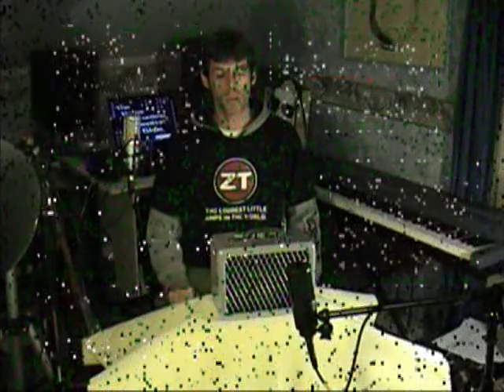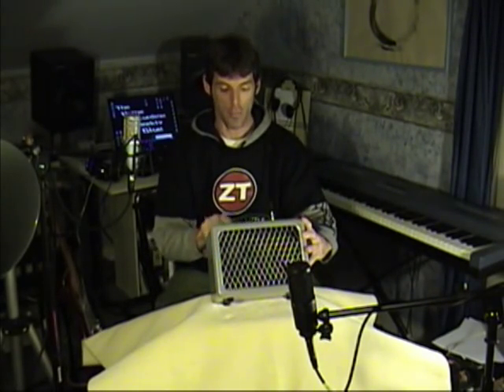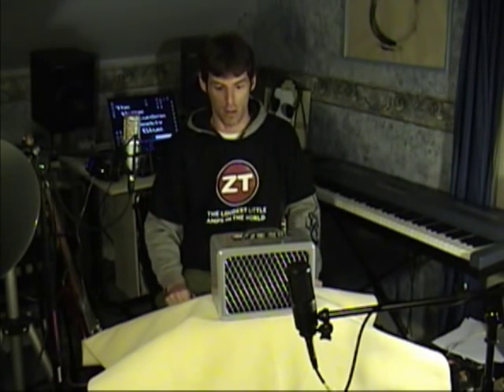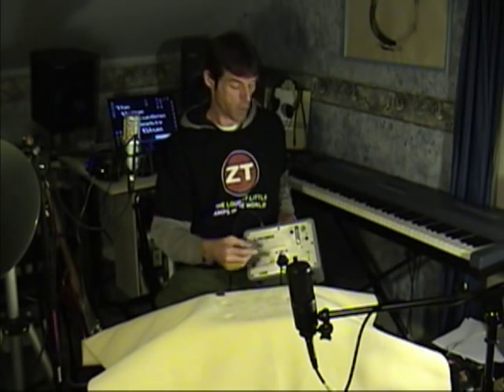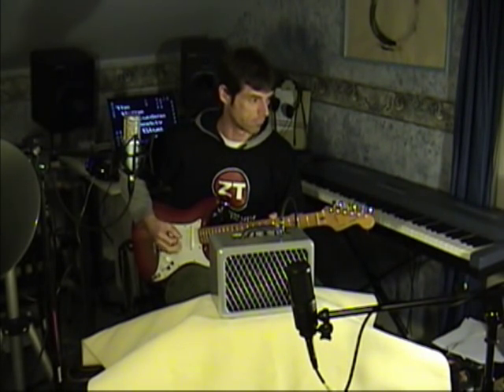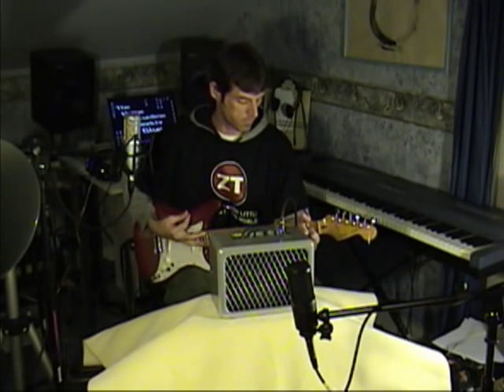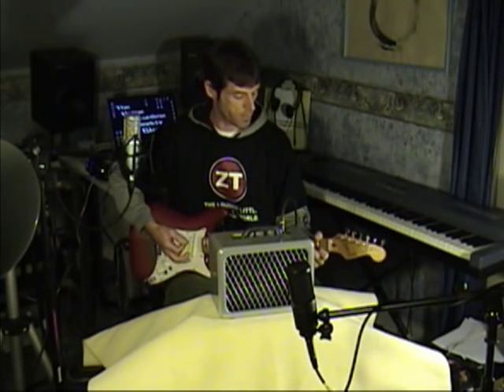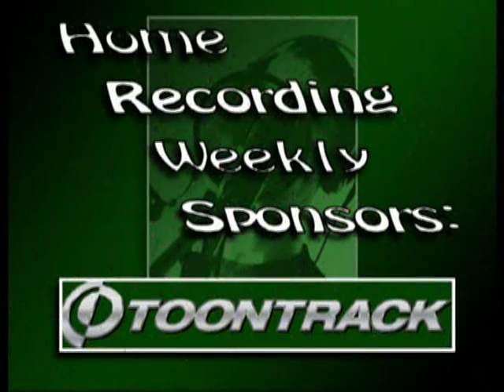zt lunchbox amp demo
Please use the link right above this text to take you over to the post on Home Recording Weekly. There you will find all kinds of useful info for this video. There are links and images, and how I use this tool.
The awesome ZT Lunchbox amp! 200 Watts of smallness. Great amp, great size too!
I am there, as Home Recording Weekly. See you there!